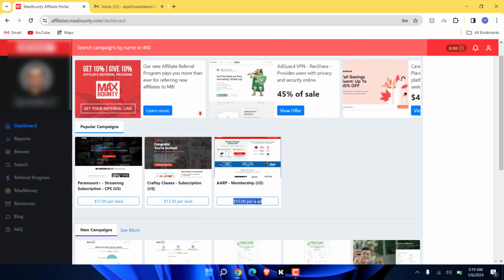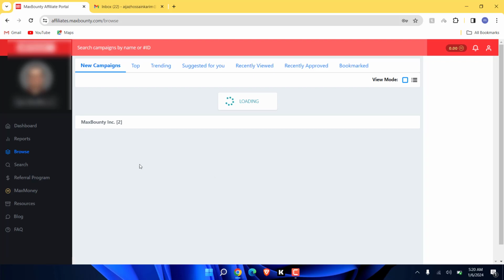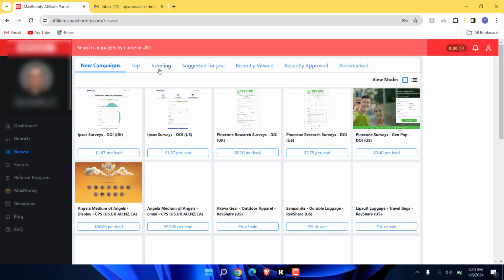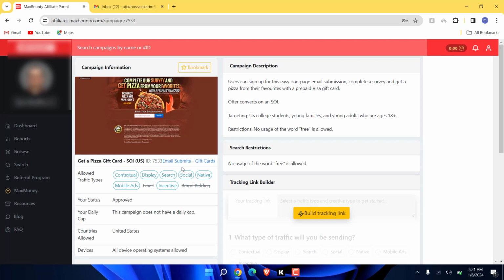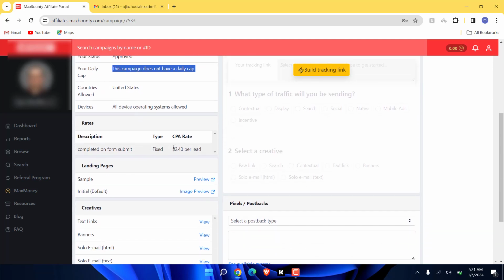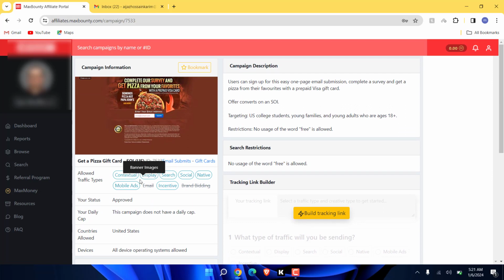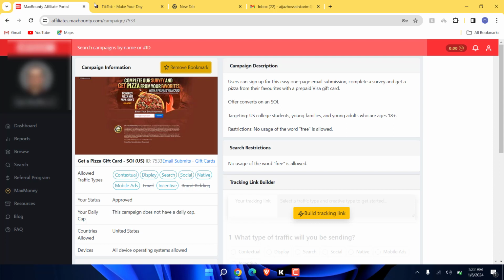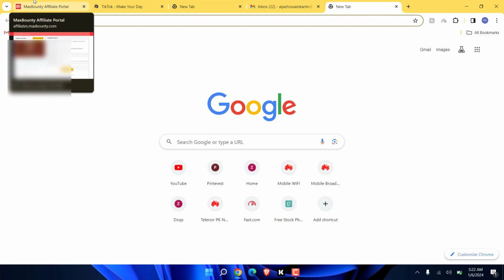How to Promote MaxBounty CPA Offers on Free Traffic Sources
How to Promote MaxBounty CPA Offers on Free Social Media Platforms?